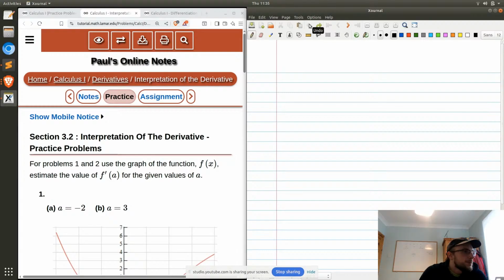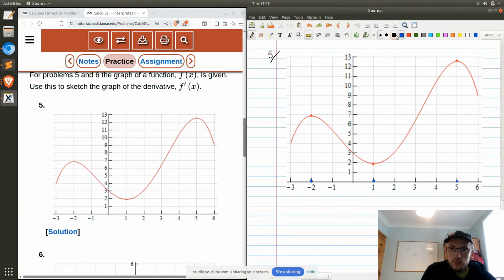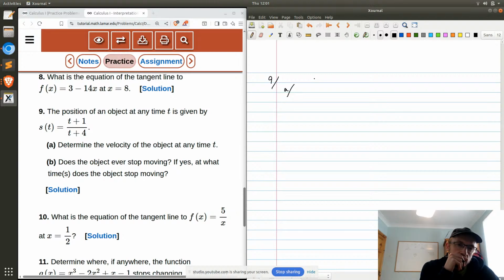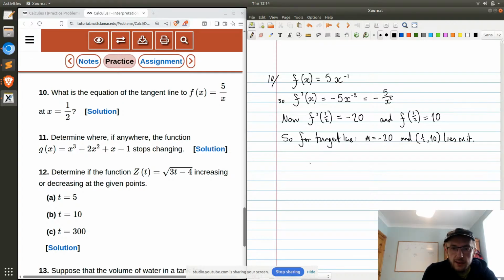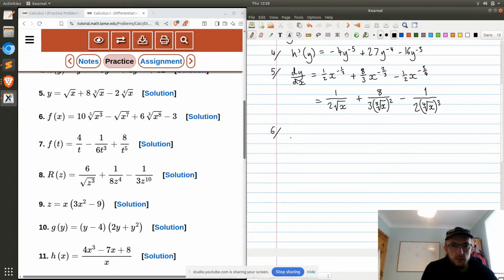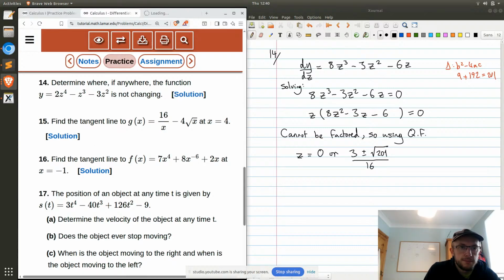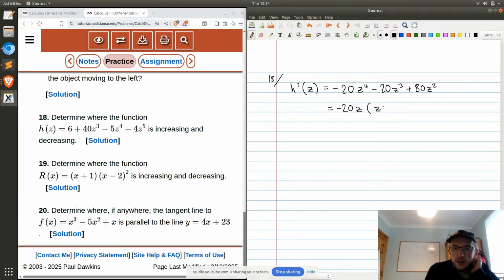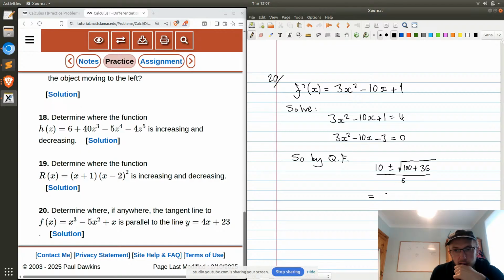Interpretation of the Derivative, Differentiation Formulas (Paul's Notes)